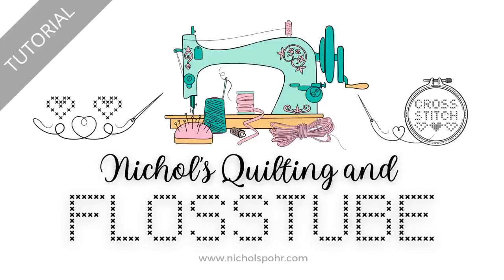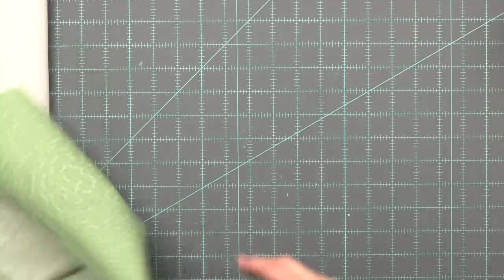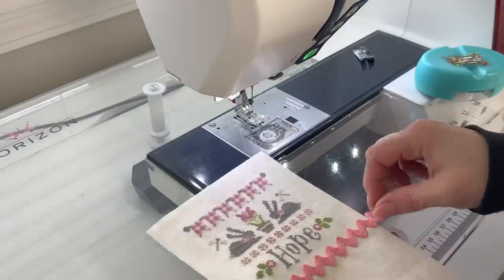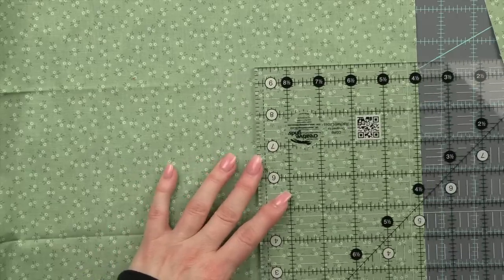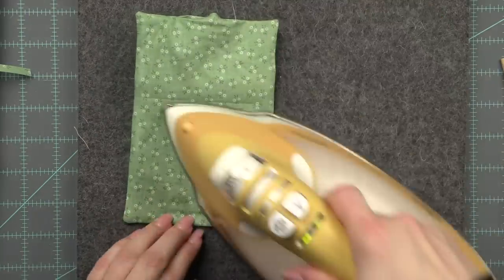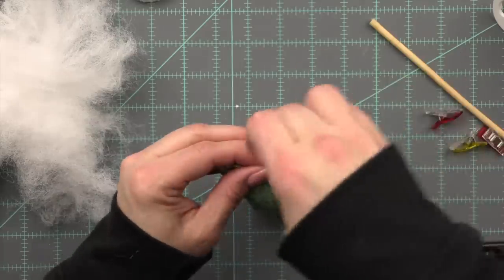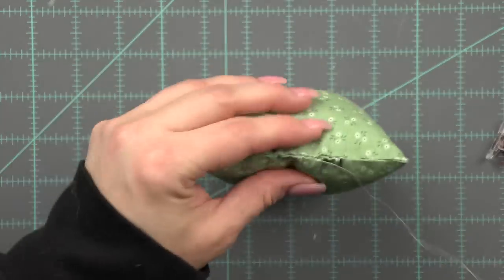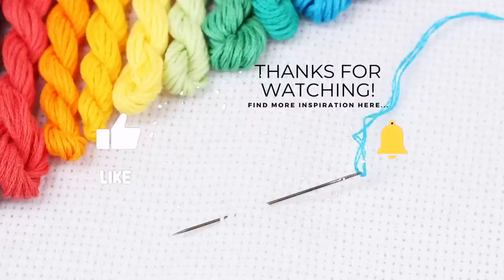Flosstube Extra | Ric Rac Trim and Poly Pellets Pillow Finish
Flosstube Extra | Cross Stitch Covered Button Tutorial

✂️ PRODUCTS USED ✂️
*COVERED BUTTONS*
• 3/4” Cover Button Kit (FQS), (Amazon)

‣ Precision Quilting Tools 13" x 17" Wool Ironing Mat for Quilting
• Creative Grids Self- Healing Cutting Mat 24" x 36"
• Beaditive Magnetic Pin Cushion with Drawer - Strong Magnet Pin Holder Cushion for Sewing
• Plastic Funnels
• Poly Pellets (Amazon)
• Polyester Fiberfill

*CLOTH*
• Russian Tea Cake by Legacy

RESOURCES & PRODUCTS I LOVE:
‣Halo Go Light
‣Lap Desk
‣ Adjustable Metal Stand (for holding patterns)
LINKS MENTIONED IN VIDEO:
➤ LET’S BECOME FRIENDS!!